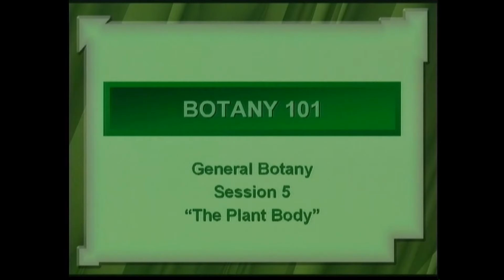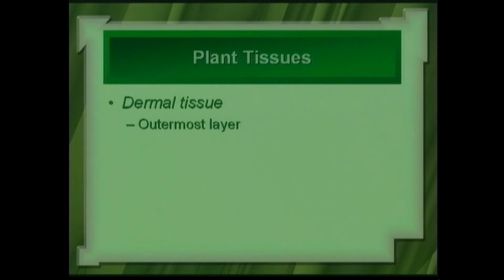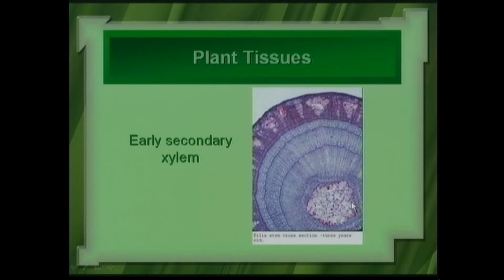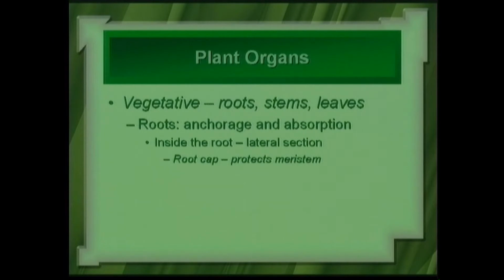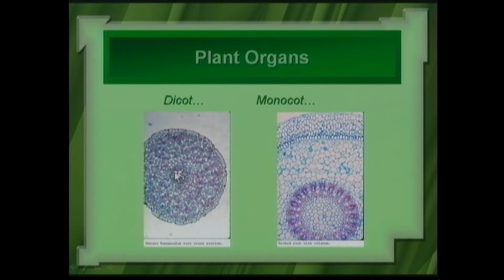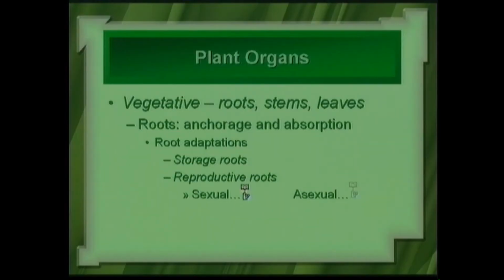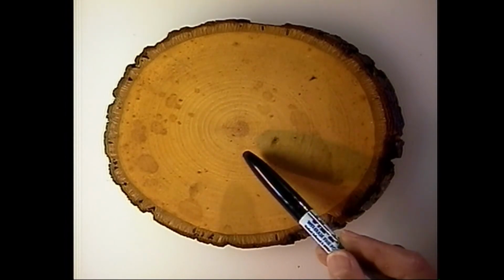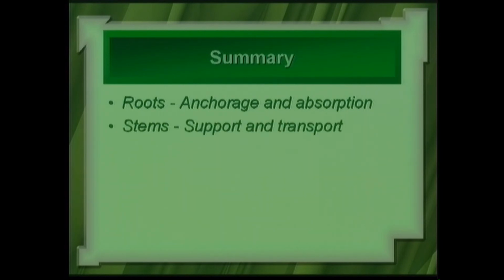BOTANY101 SESSION 5 (HD)